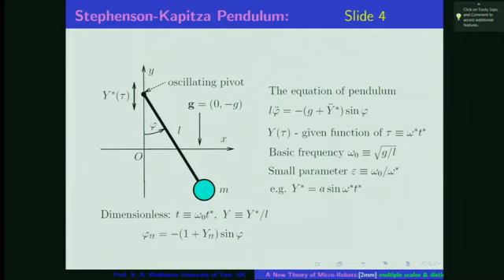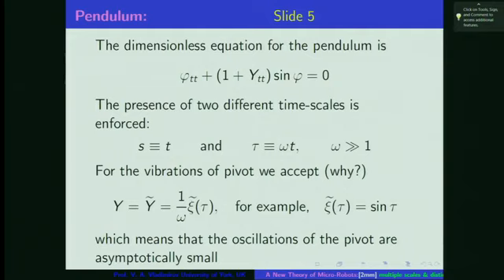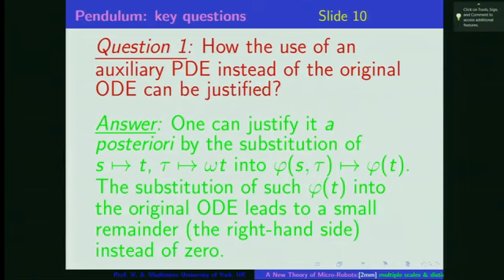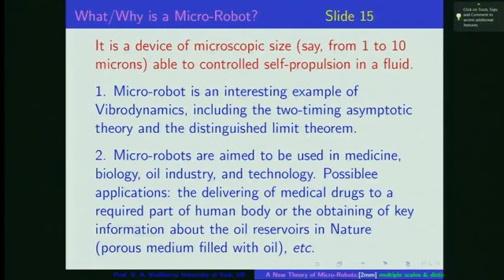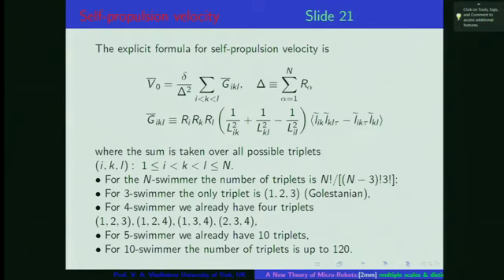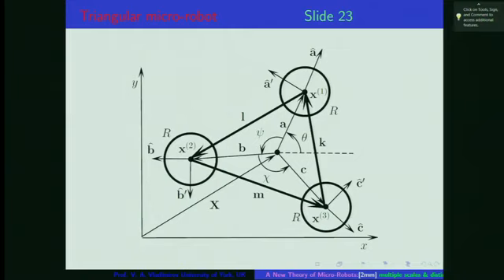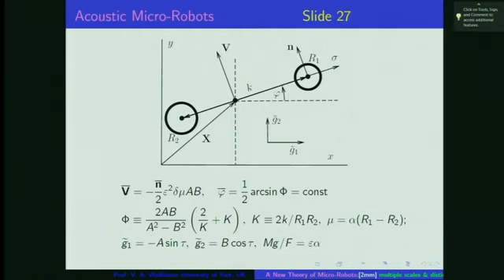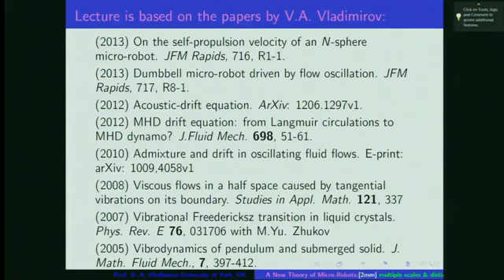Prof. Vladimir Vladimirov | A New Theory of Micro-Robots: multiple scales & distinguished limits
Title: A New Theory of Micro-Robots: multiple scales & distinguished limits
Speaker: Professor Vladimir Vladimirov (Sultan Qaboos University)
Date: 28th Jun 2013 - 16:25 to 16:50